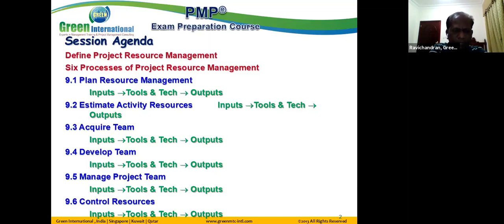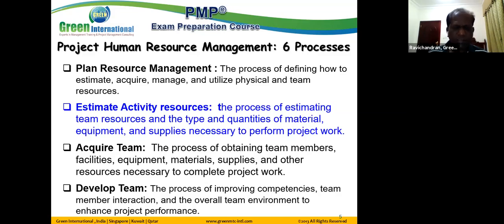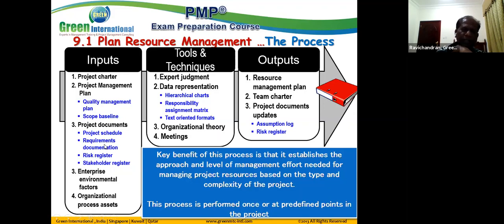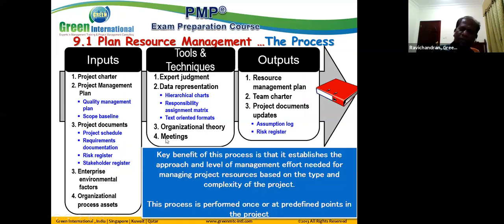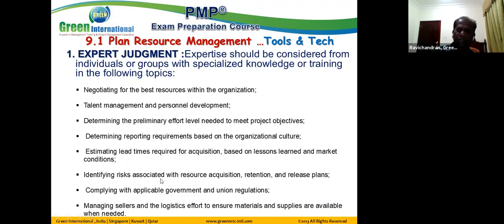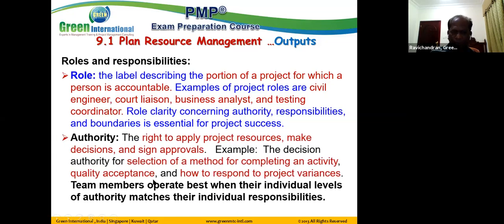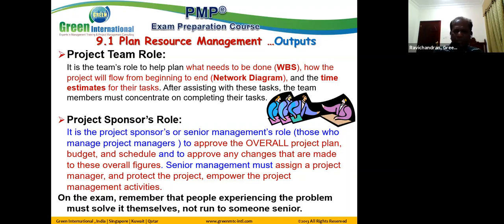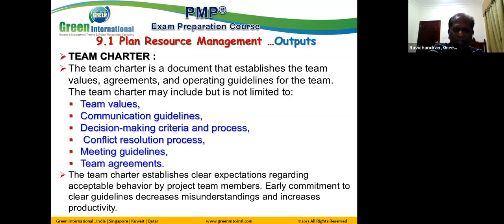PMP Exam Center in Qatar, | PMP Certification Cost in Qatar | PMP Certification Requirements,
🔗 Start your free PMP readiness check & Full Mock Simulation -

𝟭𝟴𝟬-𝗤𝘂𝗲𝘀𝘁𝗶𝗼𝗻 𝗙𝘂𝗹𝗹 𝗣𝗠𝗣 𝗠𝗼𝗰𝗸 𝗘𝘅𝗮𝗺 — 𝗙𝗥𝗘𝗘 ⚫⚪
Before you book the real PMP exam, find out where you truly stand.
Get free access to:
✅ Full 180-question PMP mock simulation
✅ Personalised solution and readiness report
✅ PMP eligibility checker
✅ 2-hour PMP guidance seminar
This complete readiness package is worth 𝟭𝟬𝟬 𝗤𝗔𝗥. By Gulf Leading training provider 𝗚𝗿𝗲𝗲𝗻 𝗜𝗻𝘁𝗲𝗿𝗻𝗮𝘁𝗶𝗼𝗻𝗮𝗹.
Do not let the real exam be the first time you discover your weak areas.

Greetings from Green International, Qatar

Green International, Qatar is a Leader in UPDA Exam Preparation and Project Management Training provider in Qatar.

The PMP certification training in Doha is the universal gold standard for Project Management Professionals. This program includes the top PMP practices underlined in the PMBOK® Guide - 6th & 7th edition that is aligned with the latest PMP Examination Content Outline 2021. This PMP certification training course covers emerging practices, tailoring considerations, and new trends which will help you clear the PMP exam on the first attempt with the help of expert practitioners.

PMP Certification Course Overview

The PMP Certification in Doha trains the latest project management skills and core competencies required in today’s organizations. Green International's expert trainers with more than 30 years of project management experience in the industry built its PMP course in Doha to educate students about how to manage projects in large and small organizations using a practical, strategic approach.

PMP Course Key Features

45 Hours of Expert coaching as per PMP New Pattern
Complete Set of Study Materials
PMP Exam Questions Practice thorough Simulation Software
Course completion certificate for 35 PDUs
PMBOK® – Latest Exam Reference Materials
Module-wise Simulation Exercises as per New pattern of exam
Assistance for PMI Membership & PMP® Application Process
Flexible Timings / Evening Sessions
30+ year Industry Experienced, PMP Certified Experts as Faculties
Best institute for PMP Certification Training
Leading and Professional Training Center in Qatar, Kuwait, Chennai & Mumbai

Continuous support until achieving PMP Certification.

𝟭𝟴𝟬-𝗤𝘂𝗲𝘀𝘁𝗶𝗼𝗻 𝗙𝘂𝗹𝗹 𝗣𝗠𝗣 𝗠𝗼𝗰𝗸 𝗘𝘅𝗮𝗺 — 𝗙𝗥𝗘𝗘 ⚫⚪